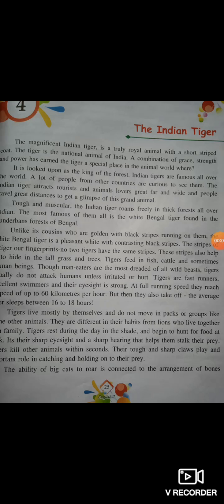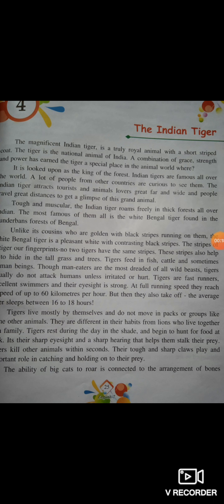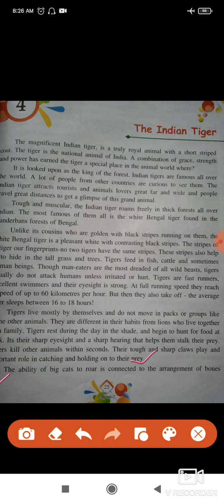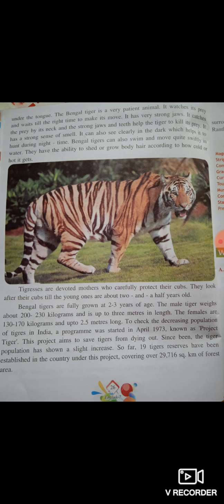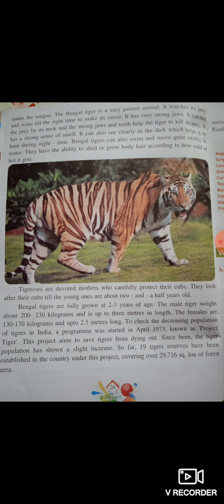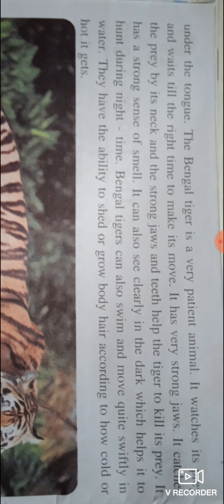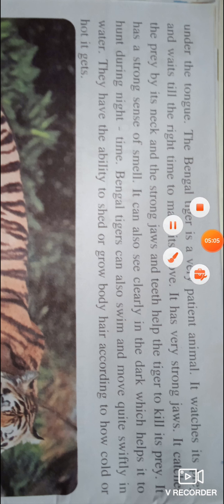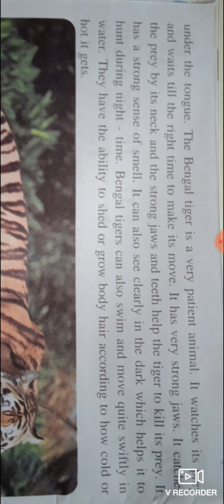Class 7th Chapter 4 The Indian Tiger Part 2 Explanation